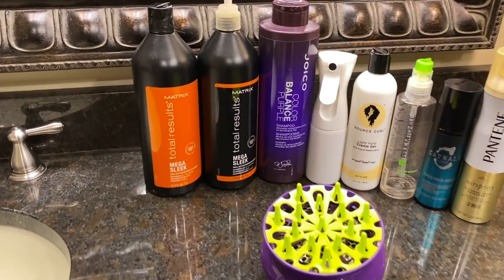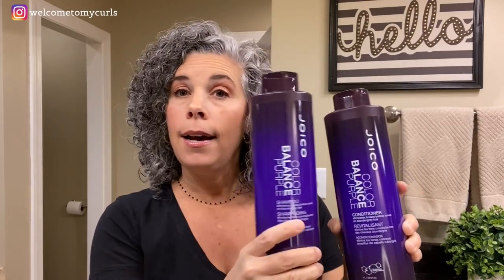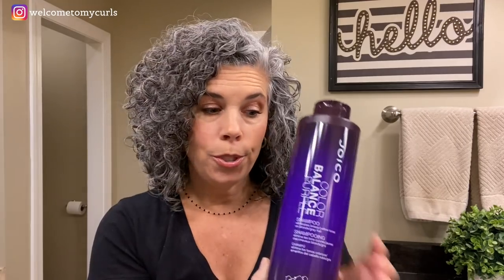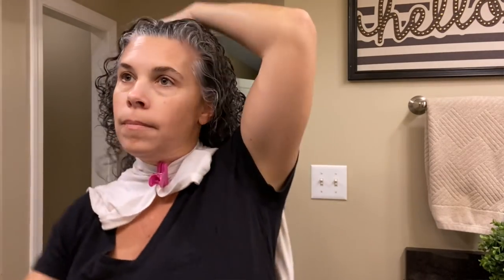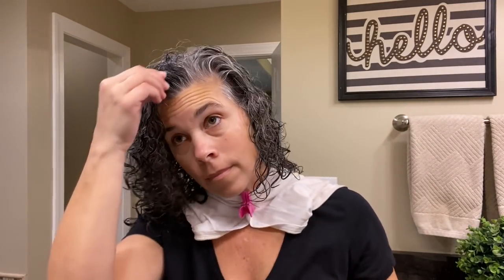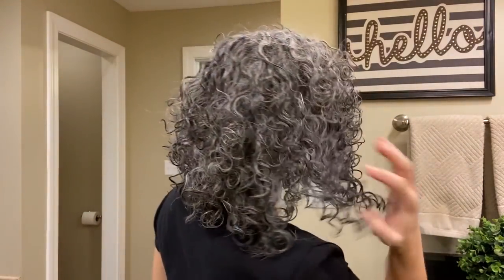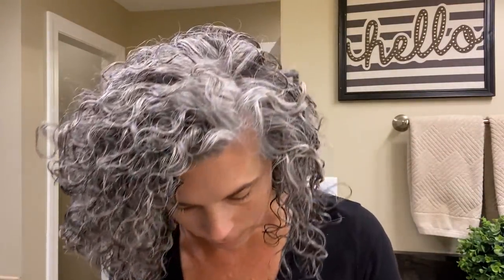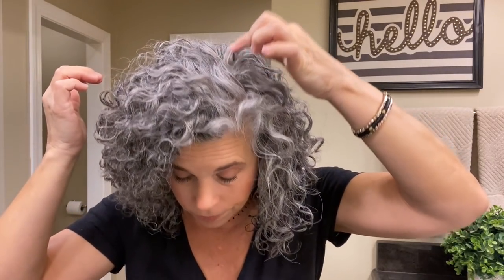MY CURRENT HAIR CARE ROUTINE with CURLY & GREY HAIR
This is my current curly hair, grey hair routine.  I'm showing you step-by-step how to fix curly hair and the best products for both curly hair and grey hair.